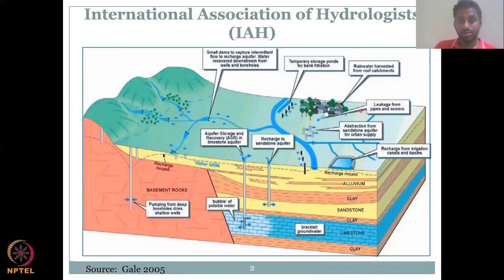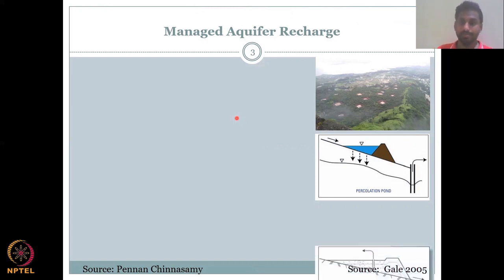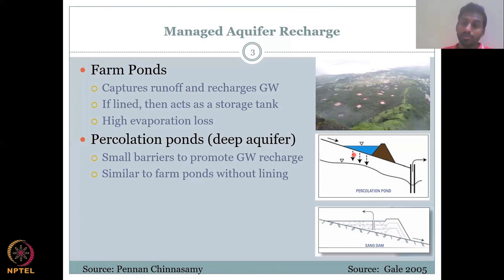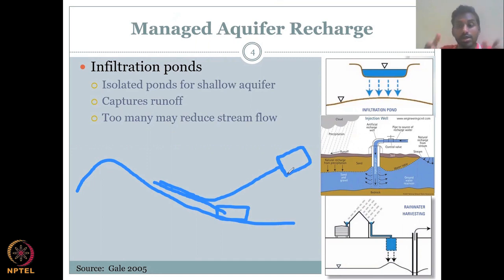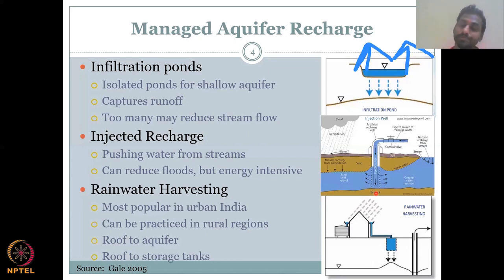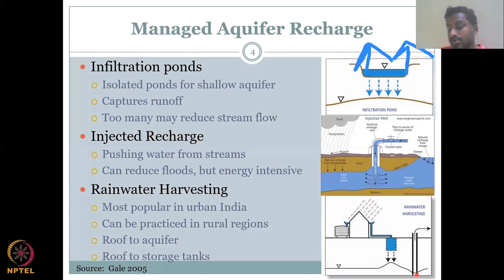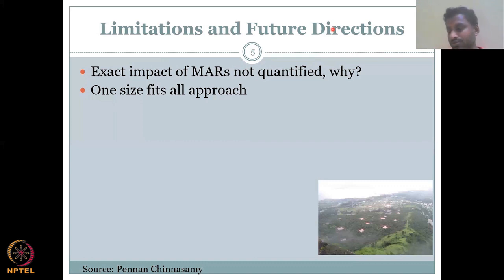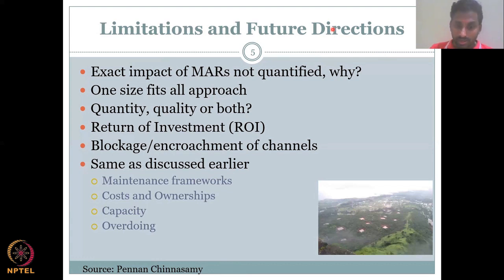Lecture 44: Rural water resource management infrastructure (engineered) Part -4